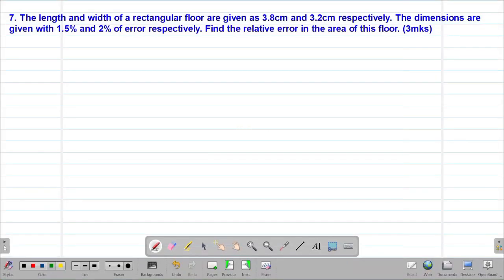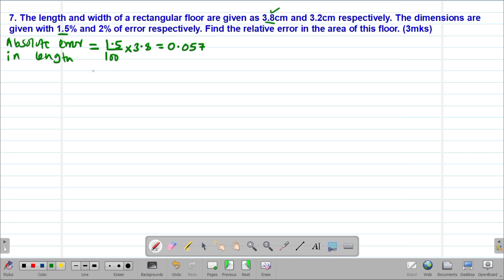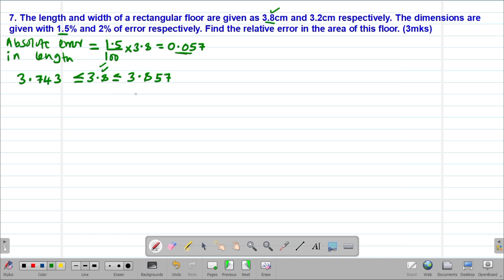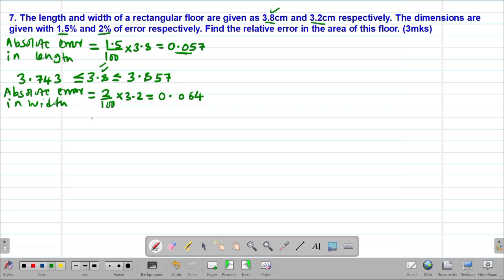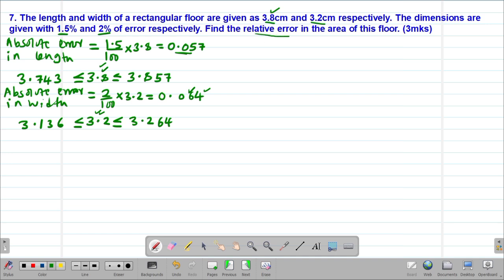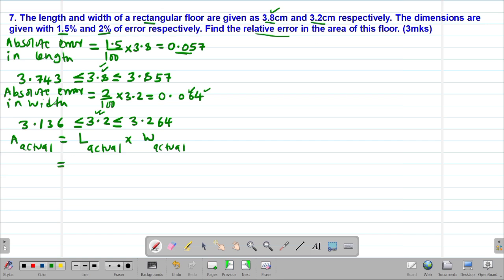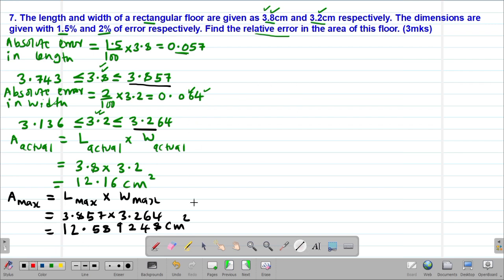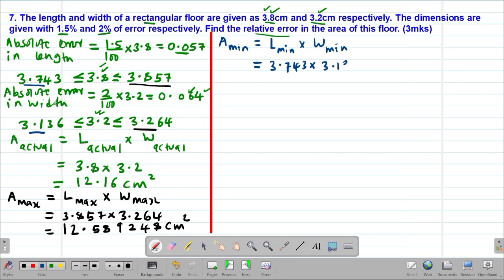MATH: FORM3: APPROXIMATIONS AND ERRORS: LESSON 7